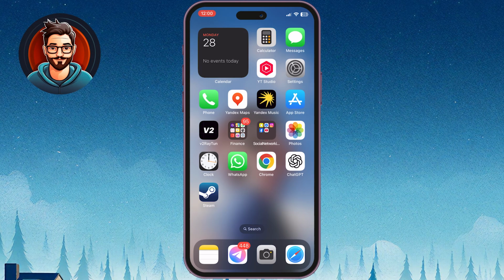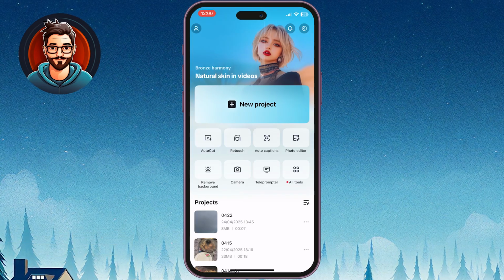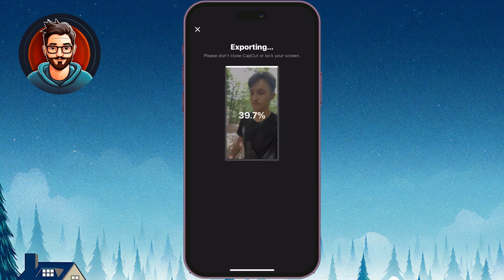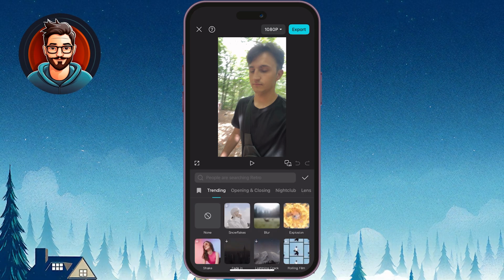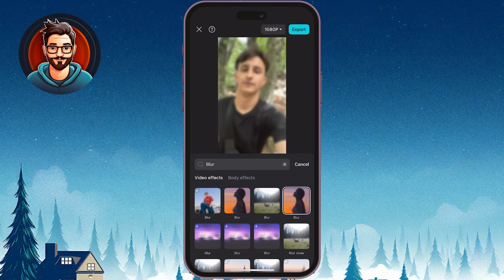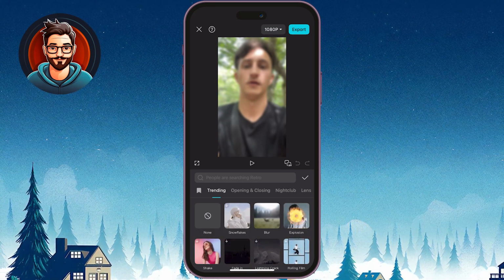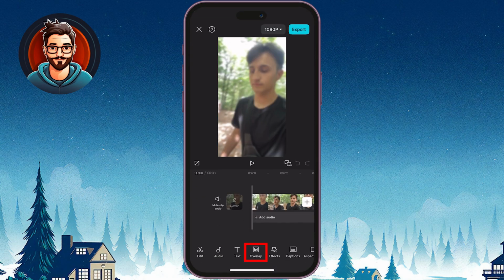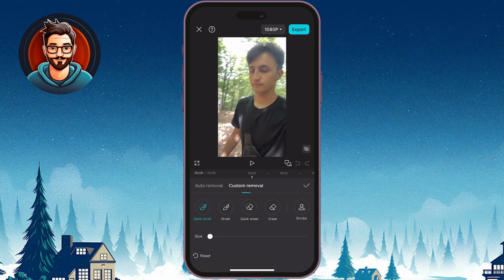How To Blur Video Background In CapCut Mobile Without Pro Version | Best Tutorial